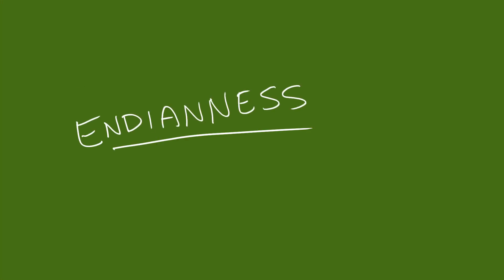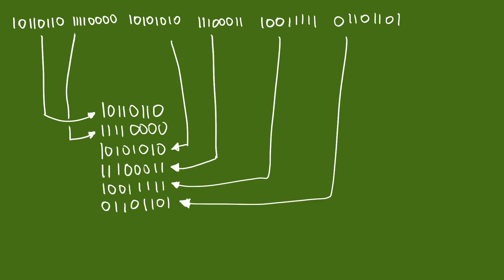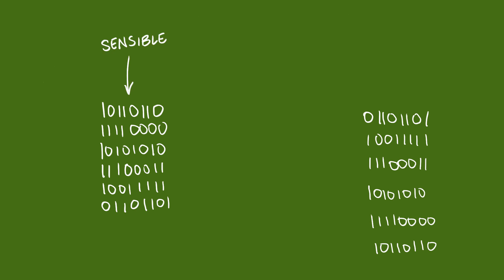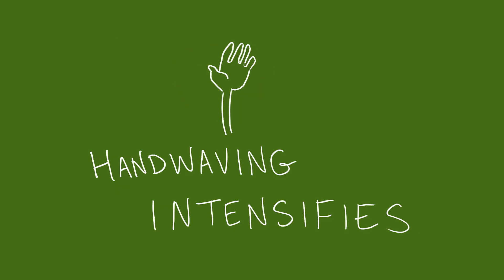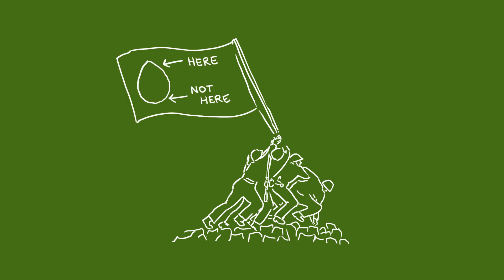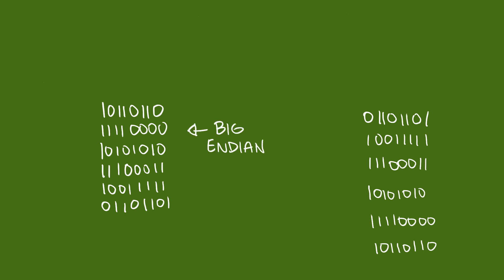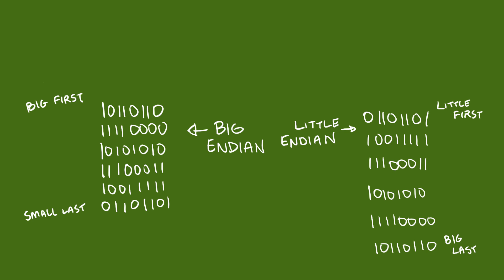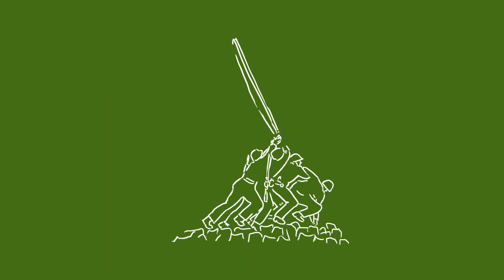Cube Drone - Endianness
This one's light on content, and heavy on fun drawings. My last few videos have been so dry, you guys! So dry.